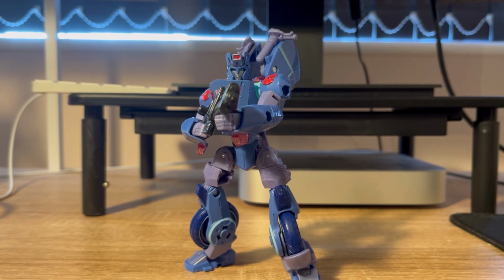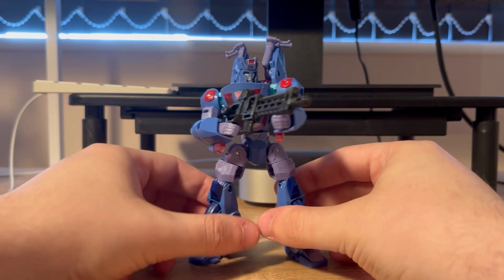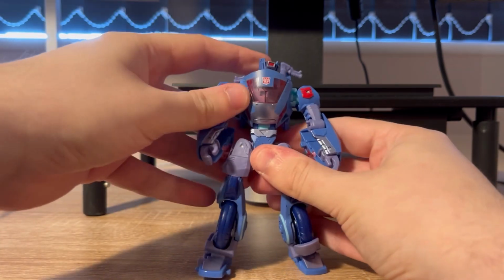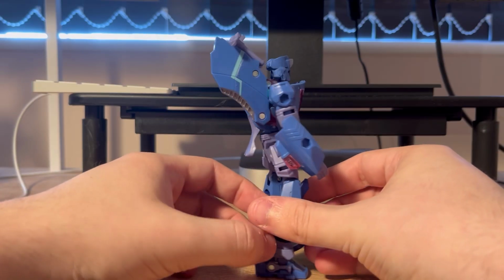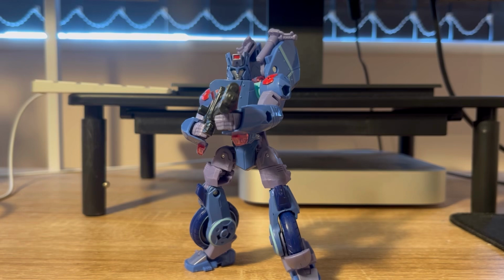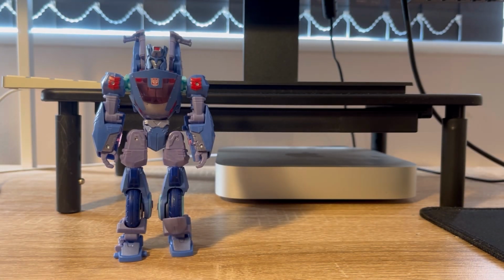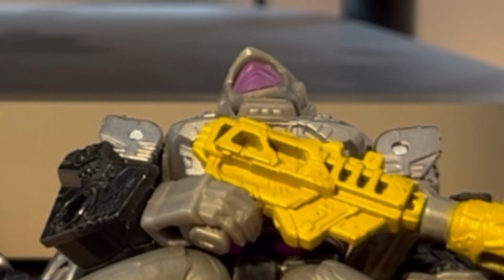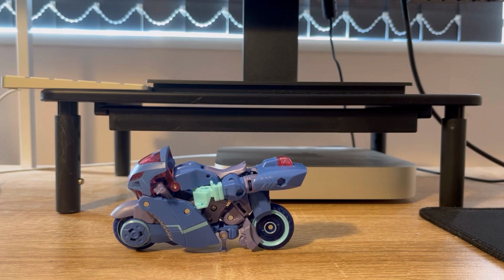Transformers Legacy United Chromia review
An amazing figure, but still not enough to break the curse